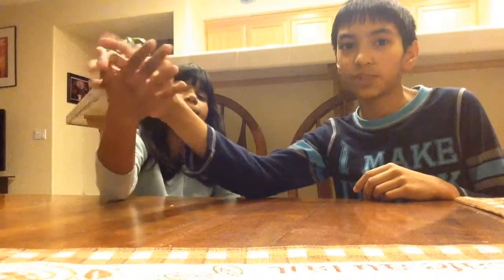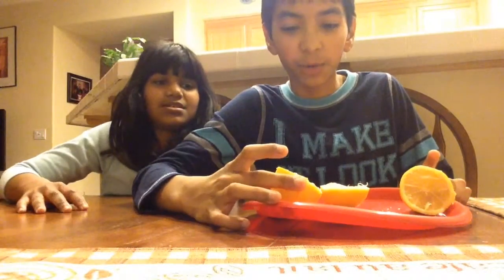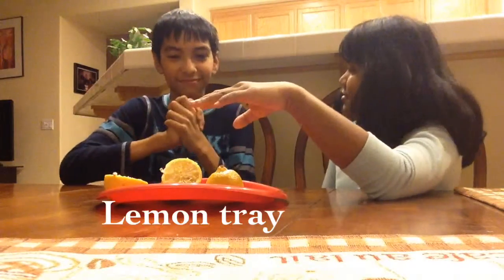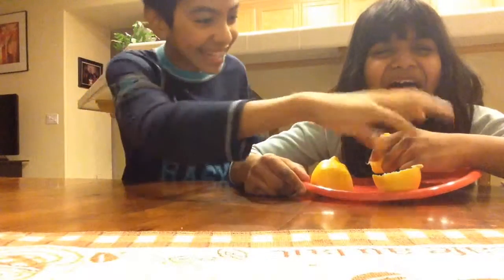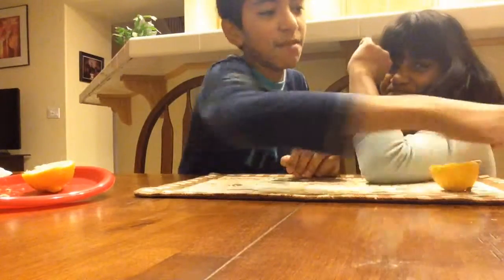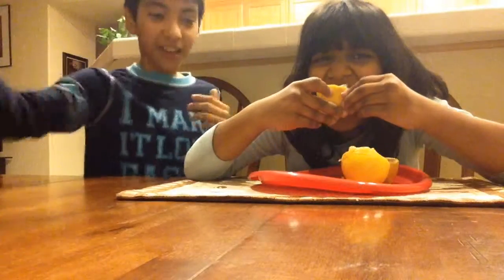Lemon eating/sucking challenge